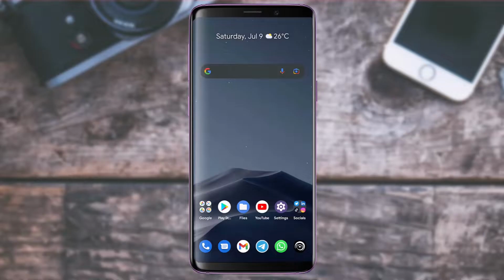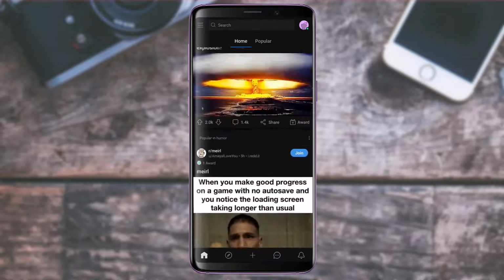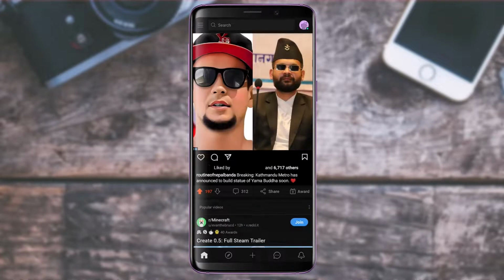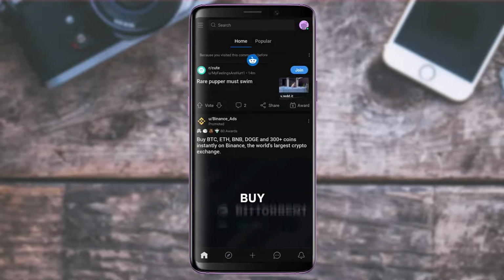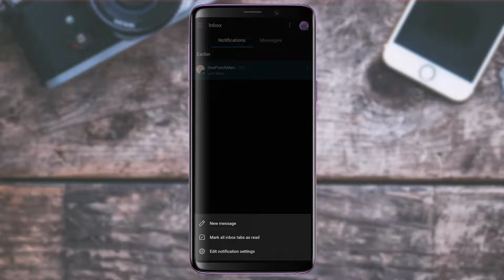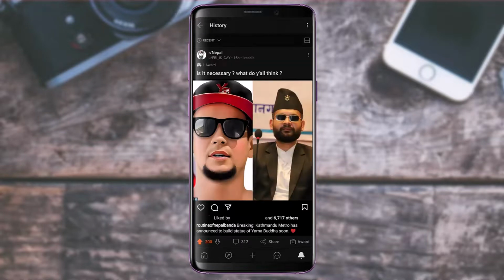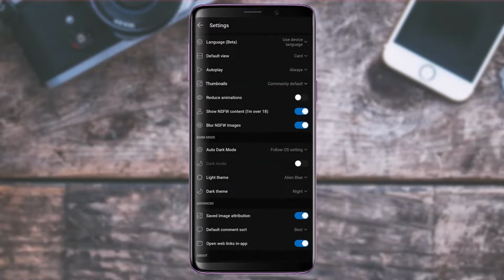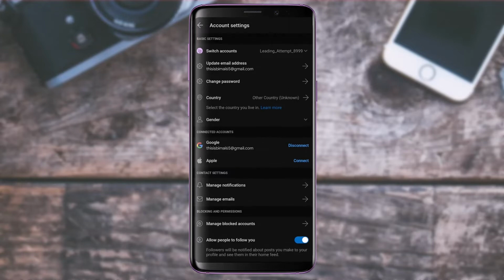How To Use Reddit | Short Beginners Guide 2022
Reddit is a social news platform and a discussion board where users vote on and socially curate content. I read it is a play on words in the website's name. To access the website's essential functions, Reddit members must first register, which is free.

Hence, in today's guide video, we will discuss on how we can use the Reddit app as a complete beginner in 2022. So make sure to watch this video till the end.

0:00 Introduction
0:24 Setup
0:56 Basic Features
1:30 Create A Post
2:36 Profile Options
3:07 Settings
4:09 Outro: Final Verdict